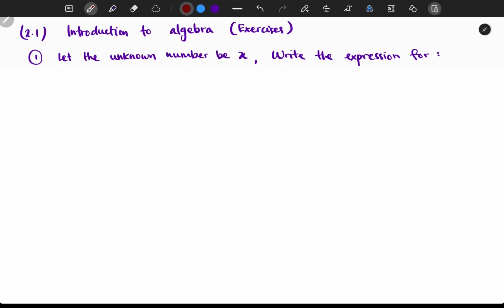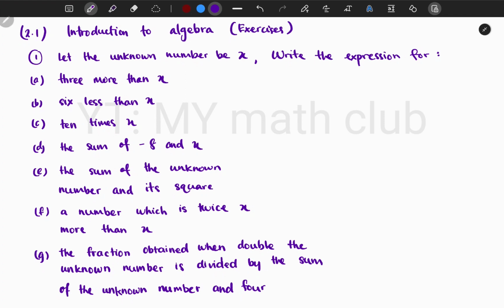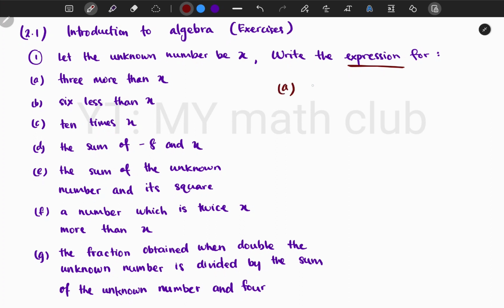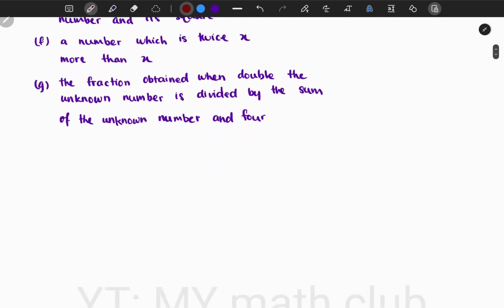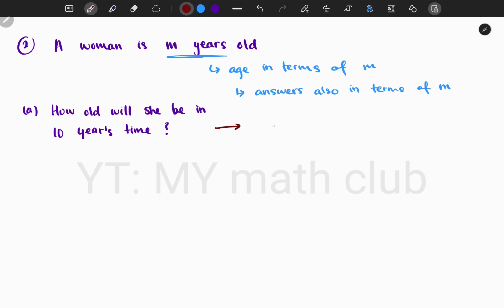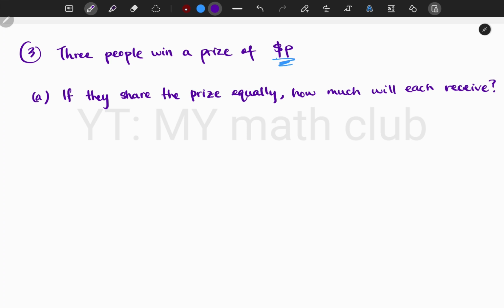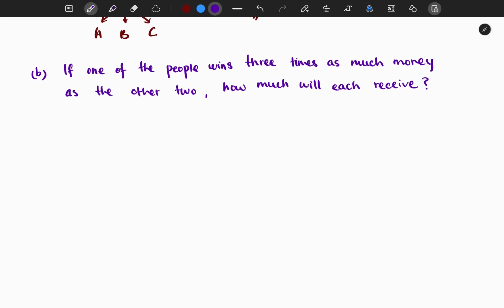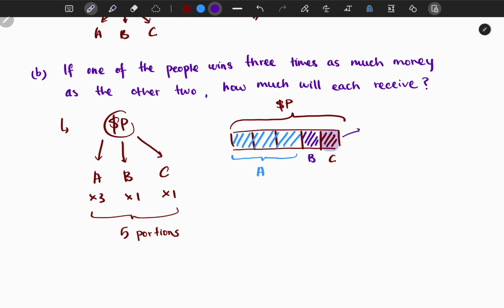How to form algebraic expression? IGCSE Year 10&11 Mathematics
Chapter 2.1 Using letters to represent unknown numbers (Part 2)
- Forming algebraic expressions